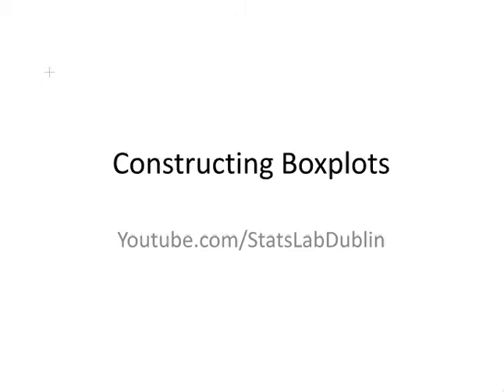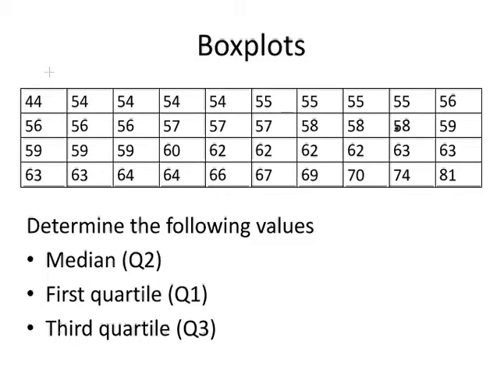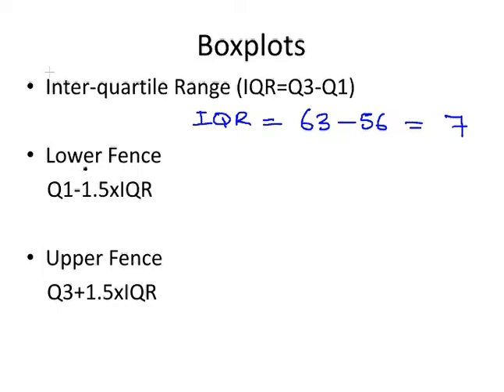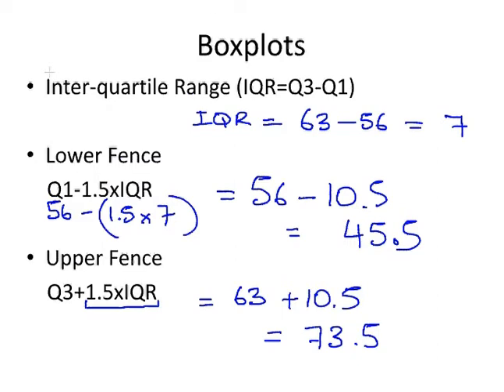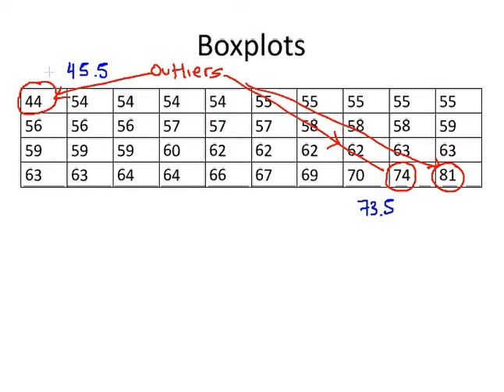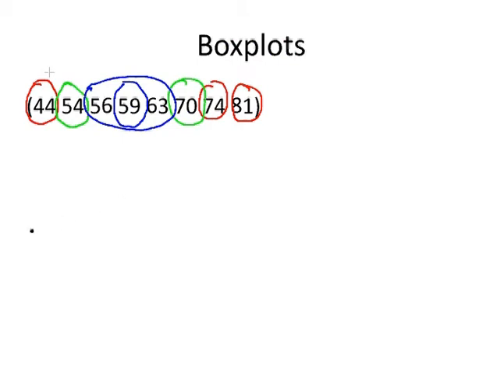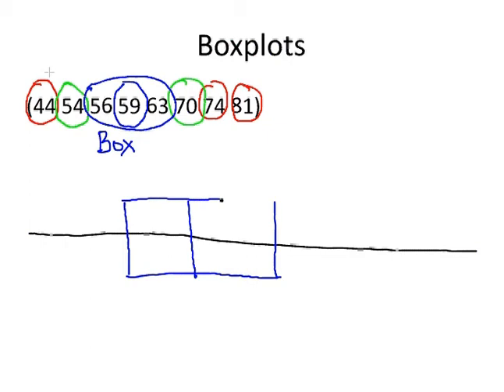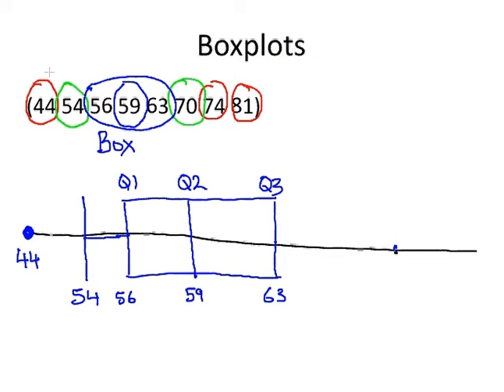Constructing Boxplots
Constructing a boxplot.